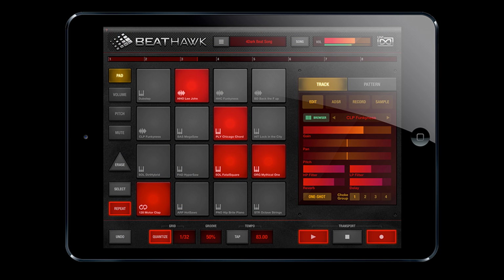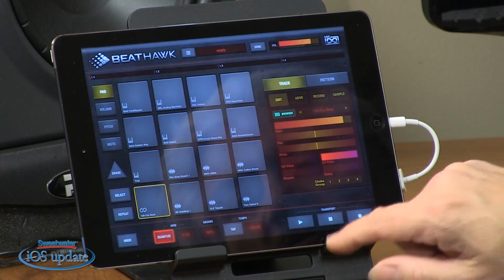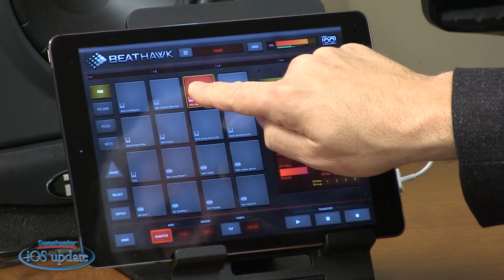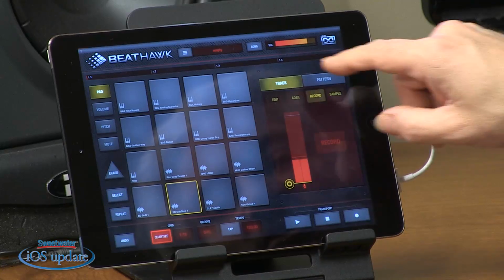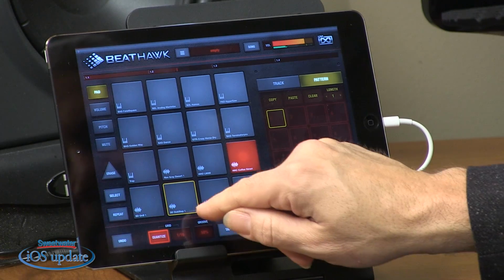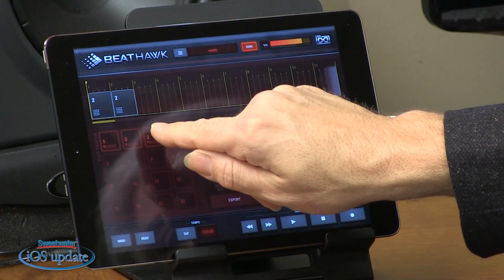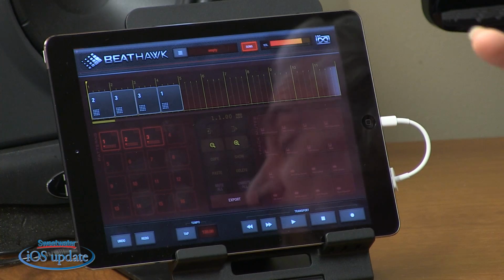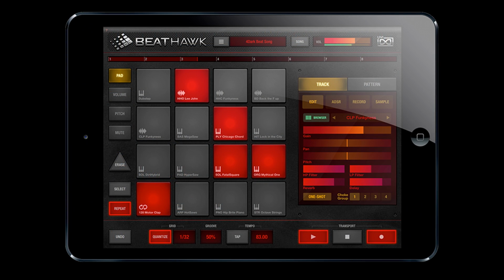UVI BeatHawk Music Production App Review - Sweetwater's iOS Update, Vol. 98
Mitch Gallagher demonstrates the UVI BeatHawk music production app. After the video, click the link above for more on BeatHawk and other music-related apps at Sweetwater.